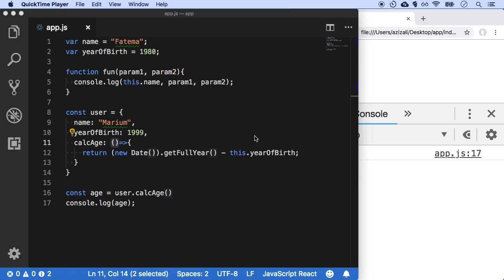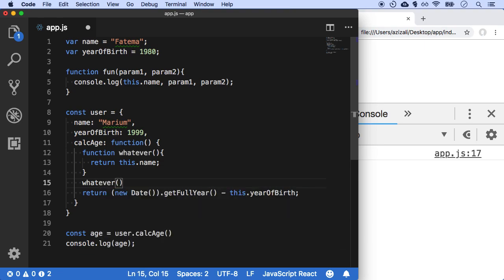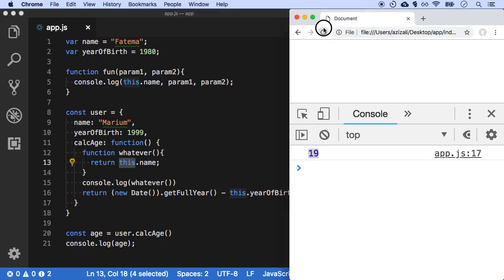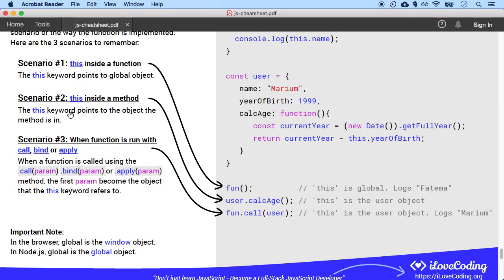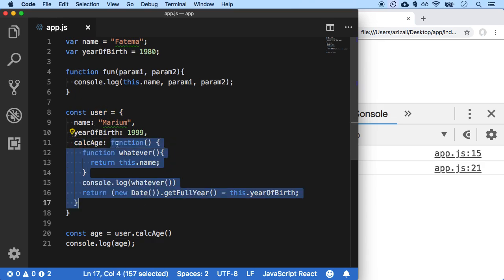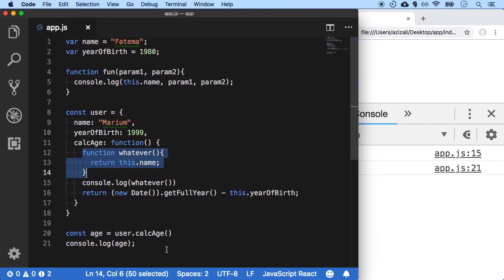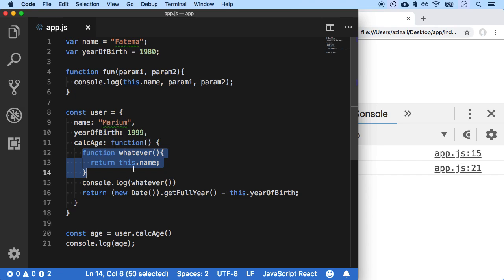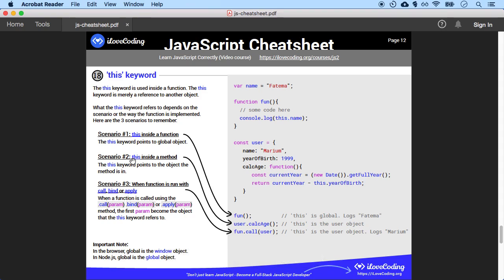Lesson 128: Avoid Pitfall: 'this' inside a function inside a method